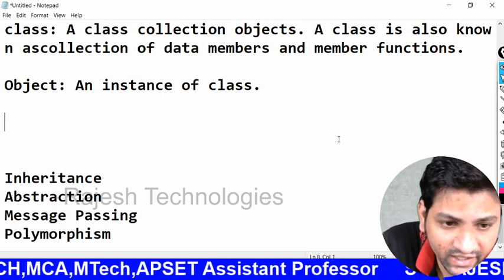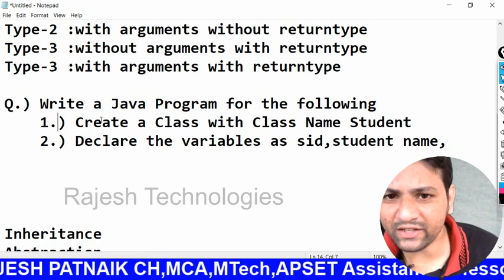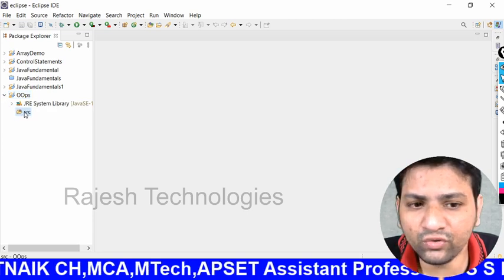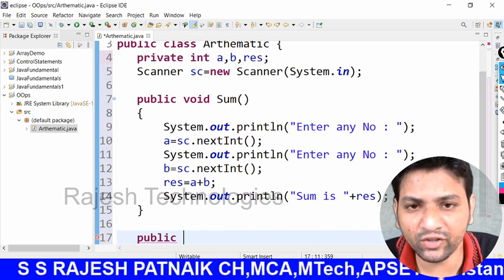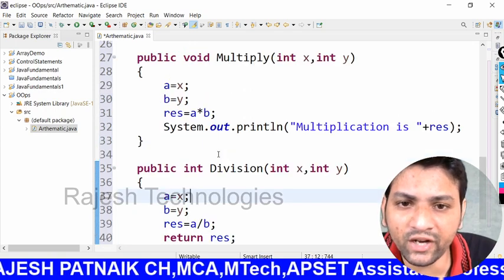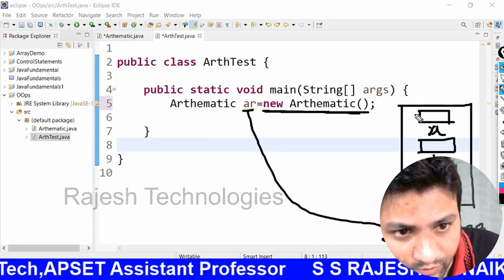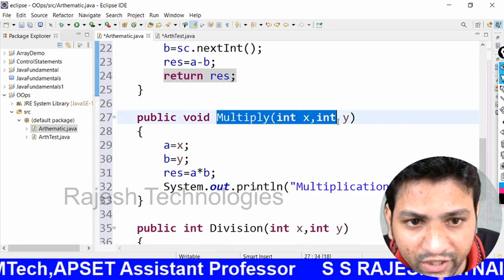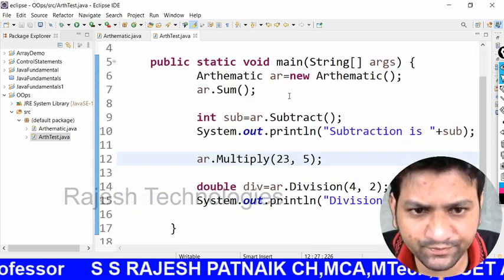Java 16 Program and Solution for Classes and Objects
In this video i explained Program on Program and Solution for Classes and Objects